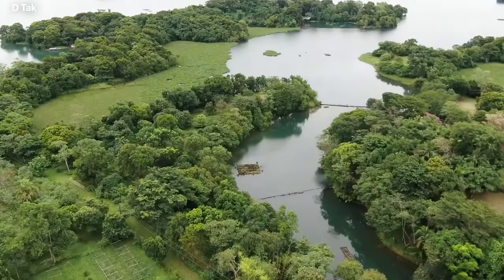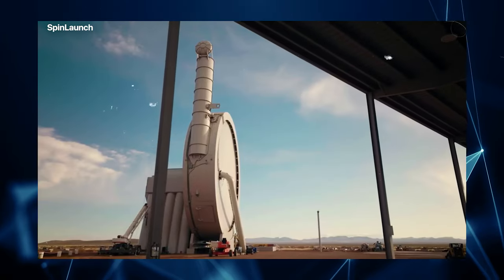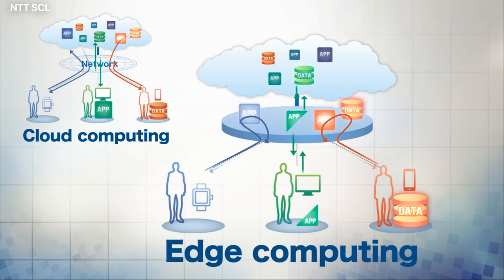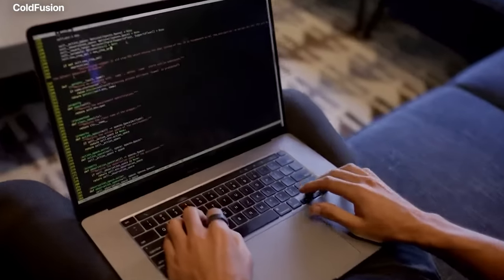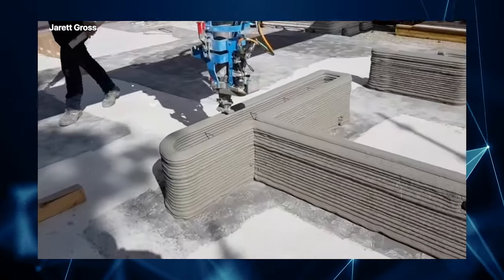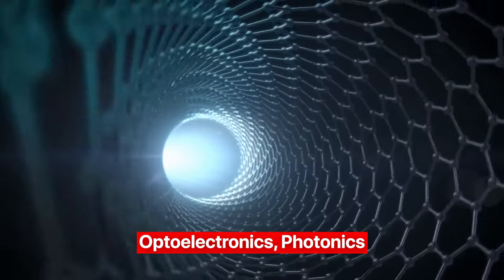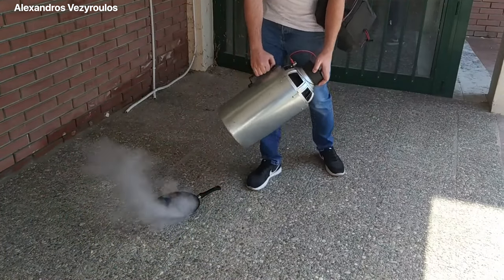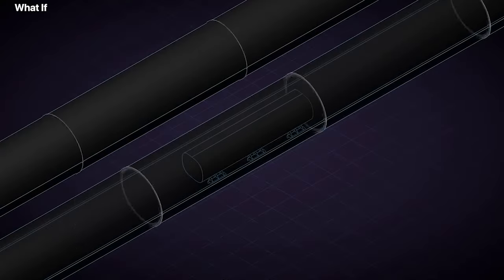Emerging Future Technologies That Will Change The World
Emerging technologies are constantly changing and evolving, and the future is always uncertain. However, there are a few technologies that are expected to have a significant impact on the world in the coming years. These include floating farms, spin launch, edge computing, connected homes, artificial intelligence, virtual reality, quantum computing, 5G, autonomous vehicles, and space tourism.

0:00 Intro
0:17 Floating Farm
1:29 Spin Launch
2:25 Edge Computing
3:55 Connected Home
4:36 GPT 3
5:18 Quantum Computing
6:21 3D Printing
7:34 Graphene
8:34 Fire Fighting Via Sound
9:42 Under-Water Bridges

Covering the world of Technology and the Future